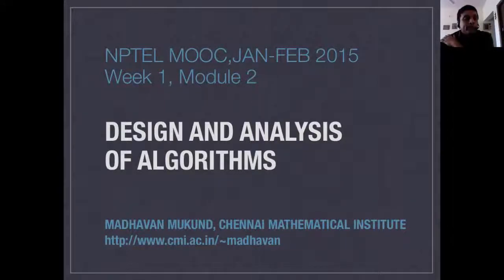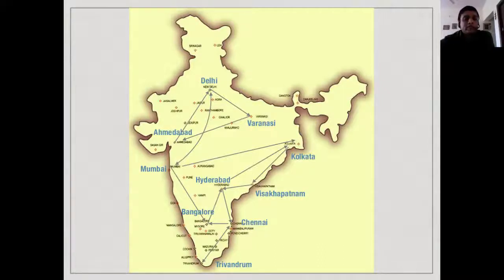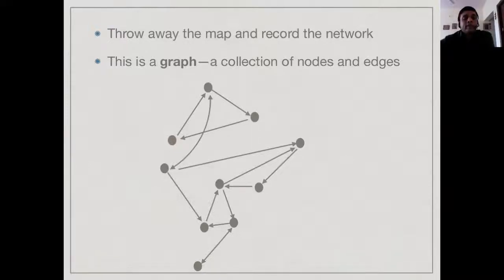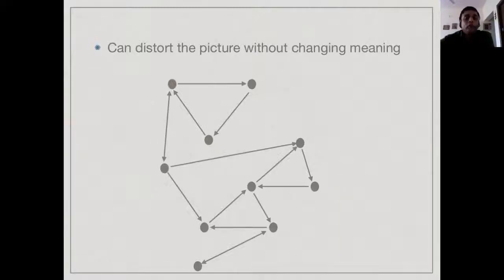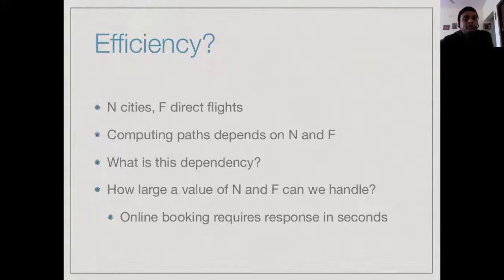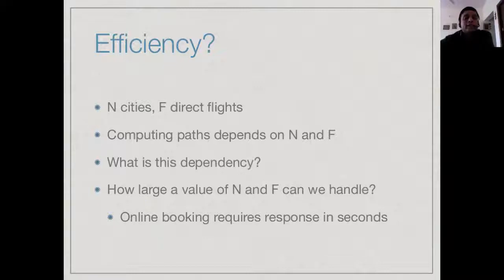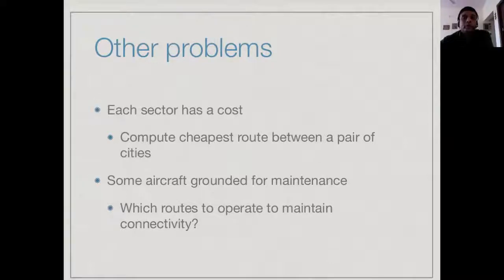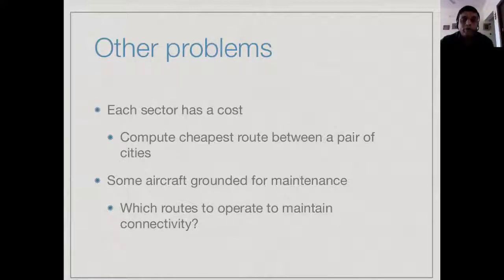02 Example Air Travel DAA